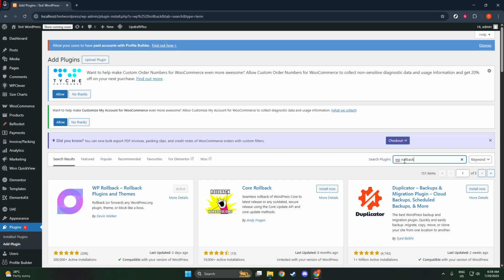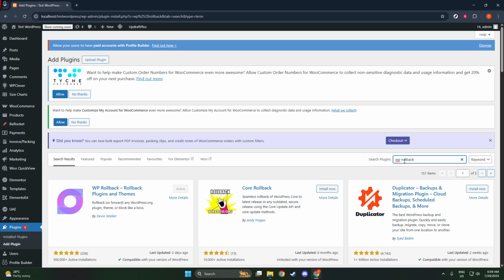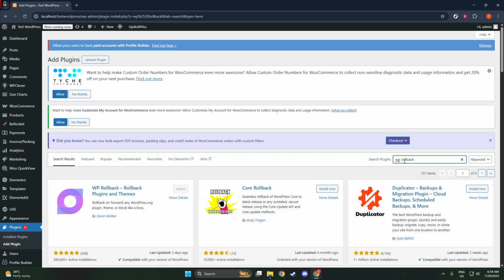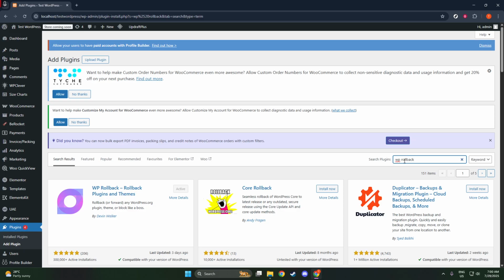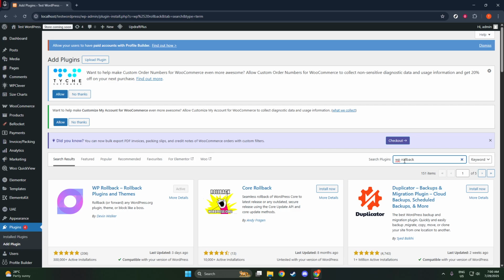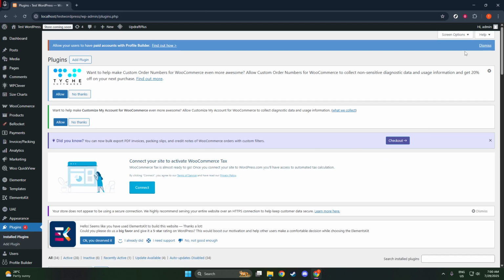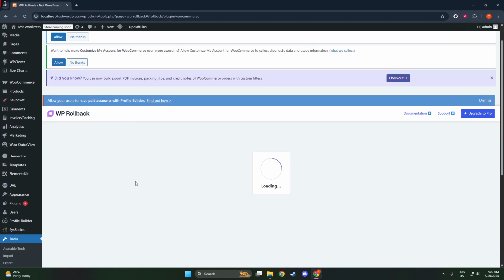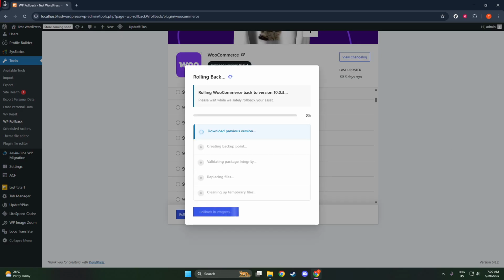How to Rollback WooCommerce Update [2026 Full Guide]